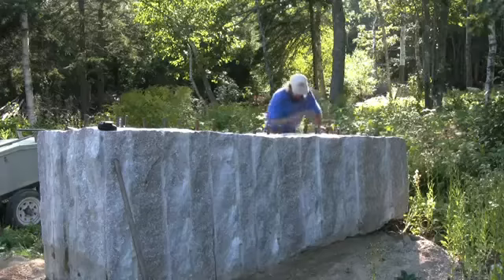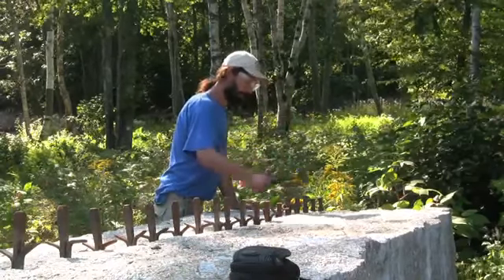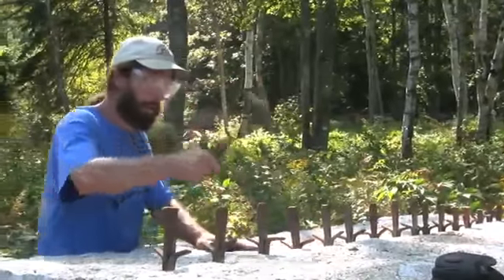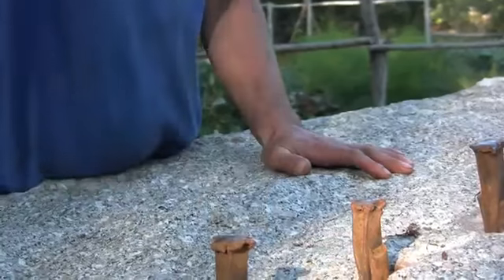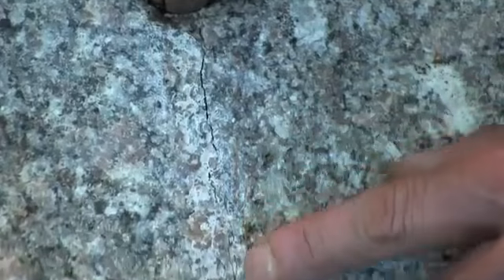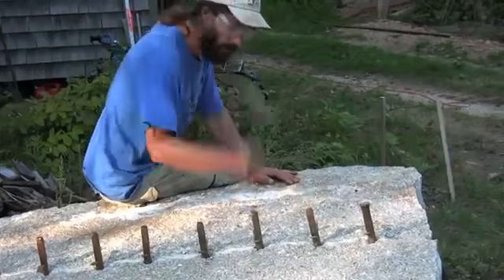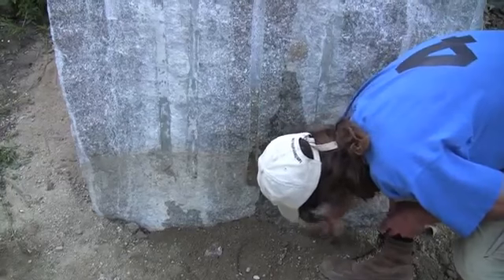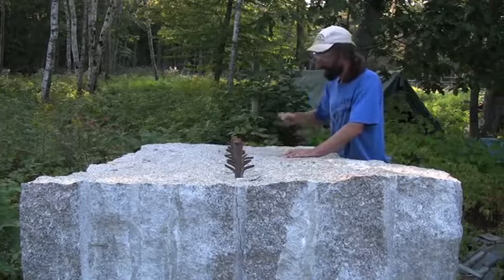How To Split 26 000 Pound Granite Block Using 2 Pound Hammer 1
I am a sincere, cooperative, honest and problem solving. I don’t like proud and liar persons. I love to face challenging environment. I am a hard worker.just Entertainment, an exemplary pillar of excellent and attention to detail in all areas of its operations, has a dedicated group of event planners without whom many of the party's organized by them would not have come to fruition.